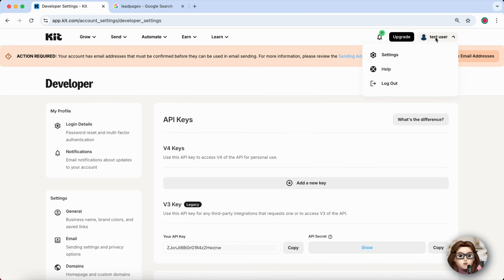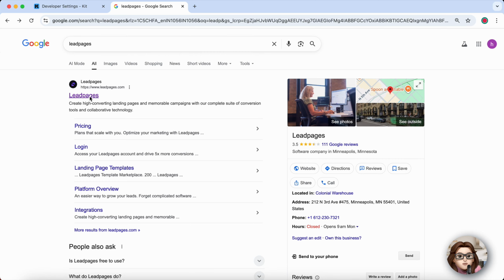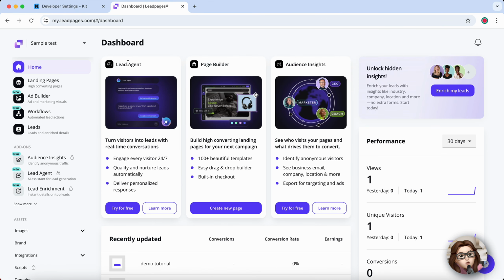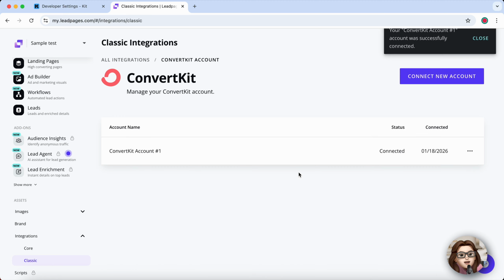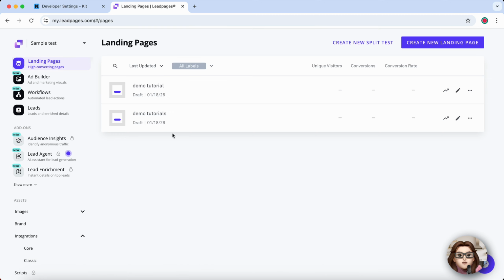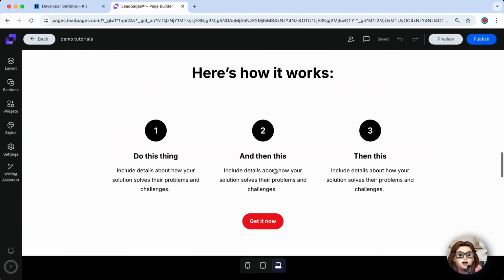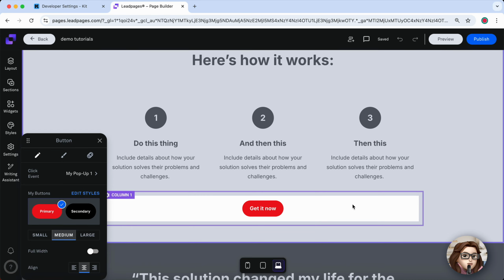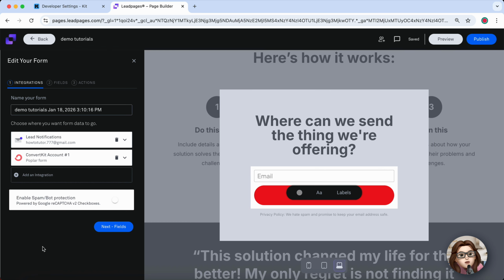How to Set Up Leadpages and ConvertKit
Setting up Leadpages with ConvertKit is one of the most effective ways to build high-converting landing pages and automatically grow your email list. This integration allows you to capture leads on Leadpages and instantly send them to ConvertKit for email automation, sequences, and broadcasts. In this step-by-step guide, you’ll learn exactly how to set up Leadpages and ConvertKit the correct way.

Leadpages is widely used to create landing pages, opt-in pages, and lead magnets without coding, while ConvertKit is designed for creators, marketers, and businesses who want powerful yet simple email automation. When connected properly, every form submission on your Leadpages page can trigger actions inside ConvertKit, such as adding subscribers to a list or starting an email sequence.

In this tutorial, we start by explaining how the Leadpages and ConvertKit integration works behind the scenes. You’ll learn how form submissions are passed securely from Leadpages to ConvertKit and how subscriber data is stored and managed. Understanding this flow helps you avoid common setup mistakes.

Next, we walk through the preparation steps before connecting both tools. You’ll learn how to create a form or opt-in page inside Leadpages and ensure your ConvertKit account is ready to receive new subscribers. Proper setup on both sides ensures smooth data flow from the start.

This guide then explains how to connect Leadpages to ConvertKit and map form fields correctly. You’ll learn how to choose the right ConvertKit form or tag, decide where subscribers should be added, and ensure email addresses are captured accurately.

You’ll also learn how to trigger email sequences and automations in ConvertKit when someone signs up through Leadpages. This is essential for lead magnets, welcome emails, and nurture campaigns that engage new subscribers automatically.

Testing is covered as well. You’ll learn how to submit a test lead, verify subscriber data inside ConvertKit, and ensure emails are being delivered as expected. We also explain how to troubleshoot issues such as subscribers not appearing or emails not sending.

Finally, we share best practices for using Leadpages and ConvertKit together. You’ll learn how to design high-converting opt-in pages, keep your email list clean, and optimize forms for better signup rates.

By the end of this video, you’ll be able to confidently set up Leadpages with ConvertKit and create a complete lead generation system that works automatically. This setup is ideal for creators, coaches, marketers, and online businesses focused on email growth.

This video shows you How to Set Up Leadpages and ConvertKit Easily! Watch this Video till the end to learn How to Set Up Leadpages and ConvertKit.

Were you able to figure out How to Set Up Leadpages and ConvertKit? Share this with your friends who want How to Set Up Leadpages and ConvertKit.

Problem Solved in this Video-:

What Do you Think of How to Set Up Leadpages and ConvertKit?